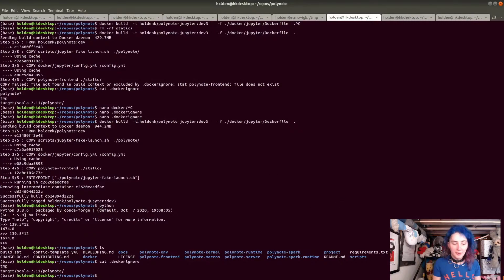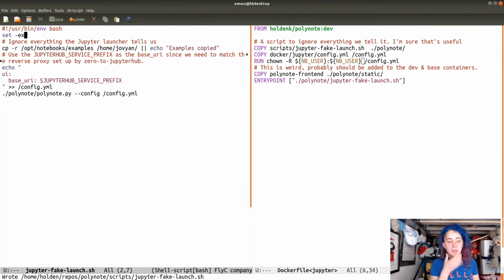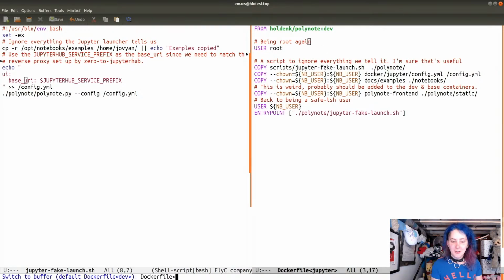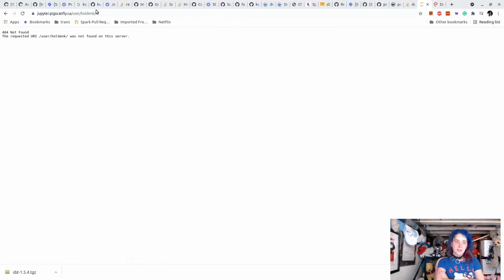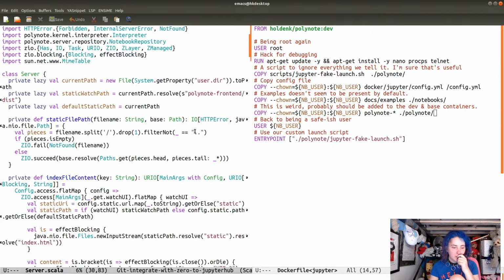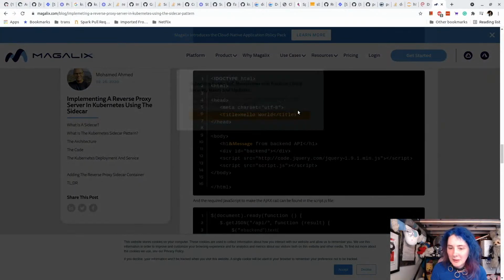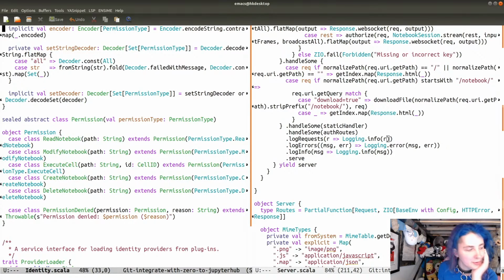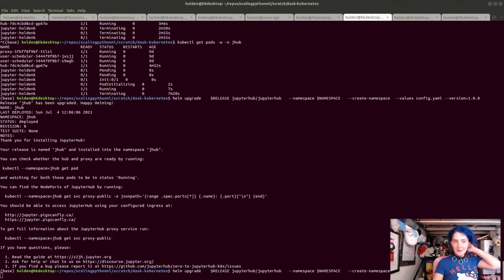Sseeing if I can make zero-to-jupyterhub and polynote friends - part 3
Lets see if try number 3 is the lucky one :)